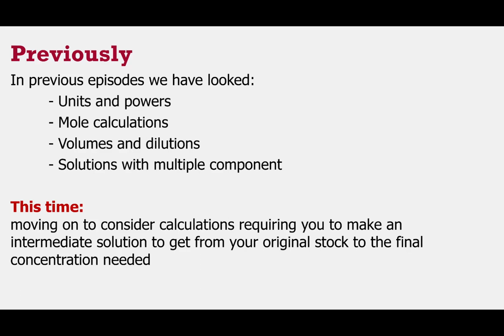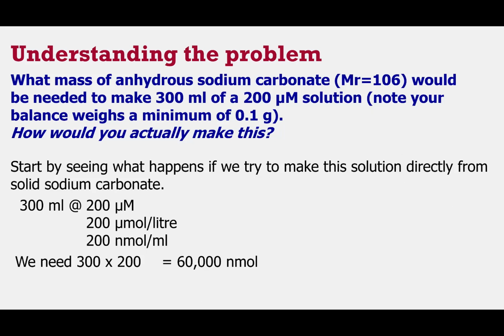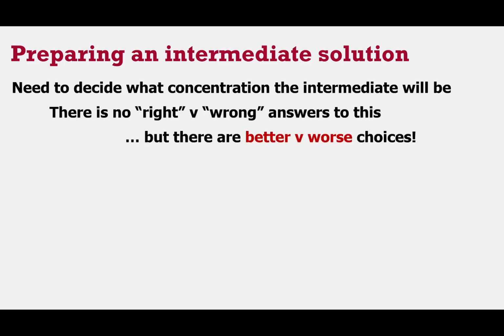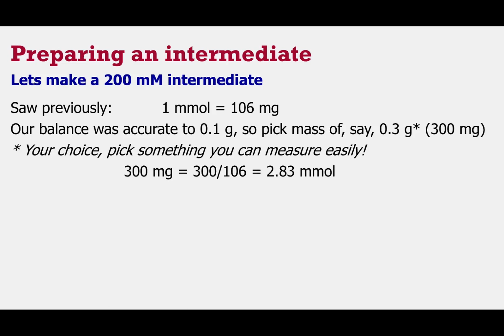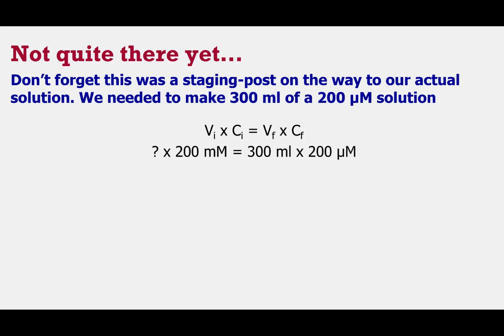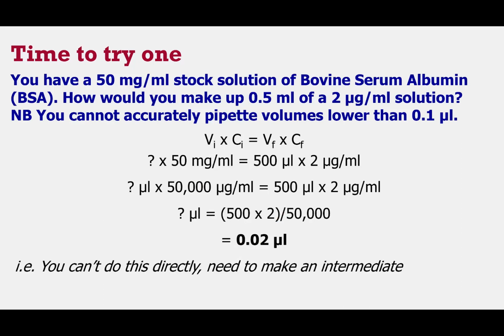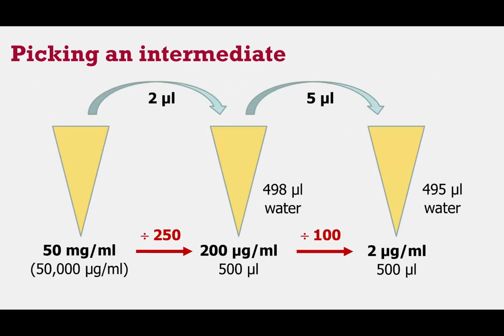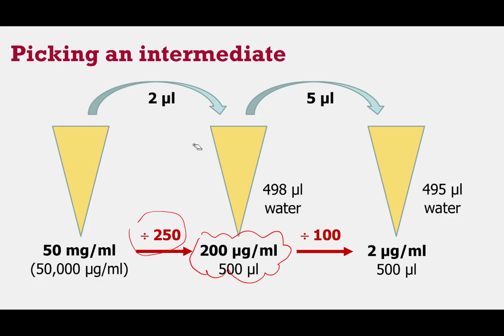6. Making an intermediate solution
An episode of our series on standard calculation in molecular biology. In this video we look at circumstances in which you cannot accurately go straight from your initial solid or stock solution directly to the final concentration that you require, and therefore need to invoke an intermediate (15.5 mins).